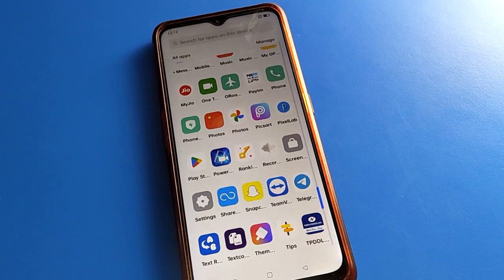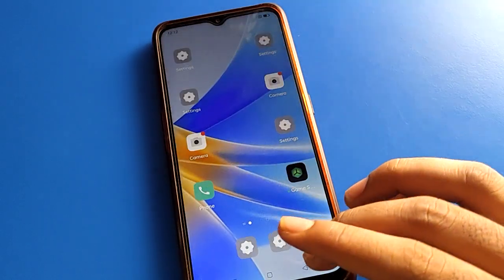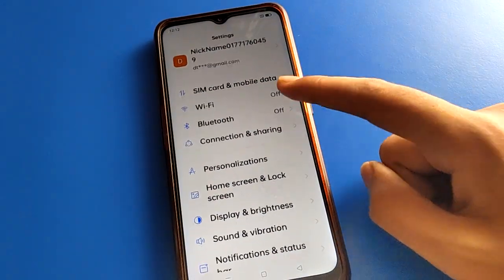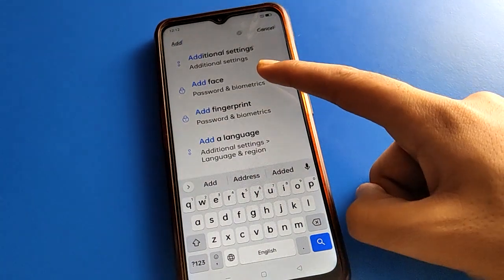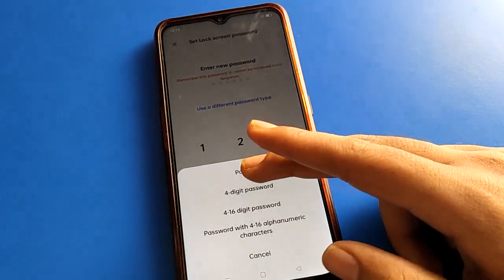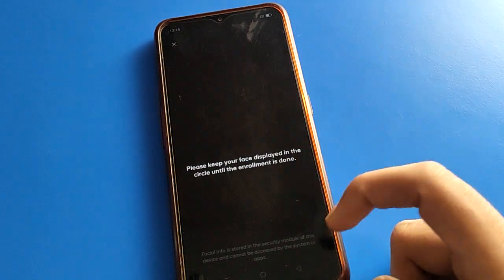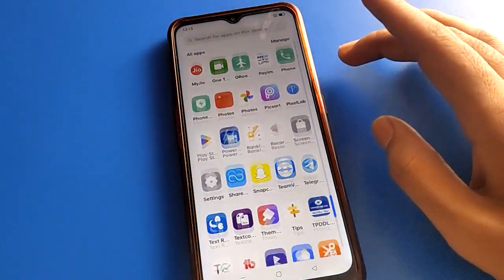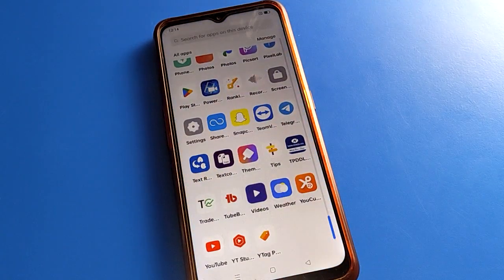How to add face Lock oppo A17, face lock setting